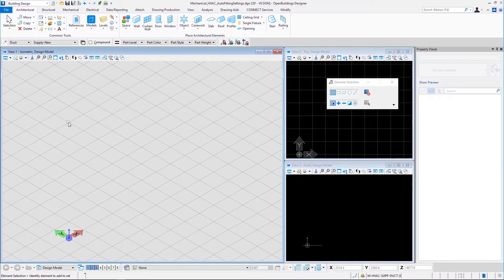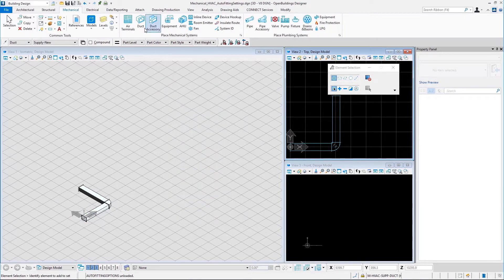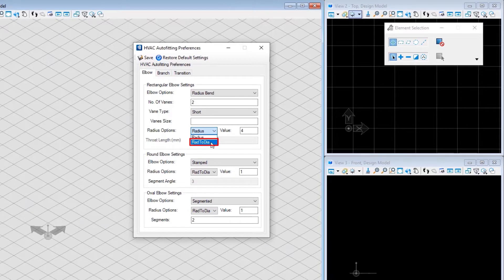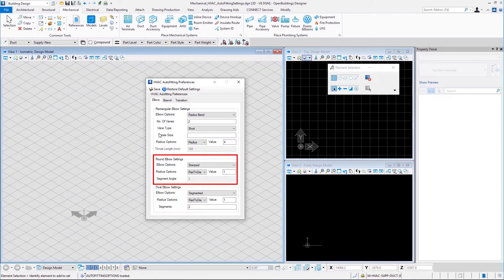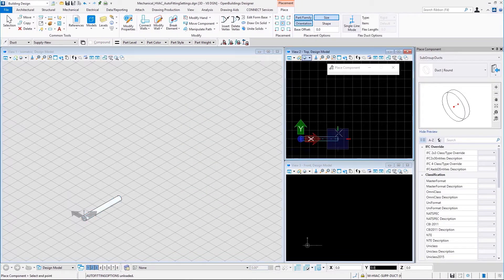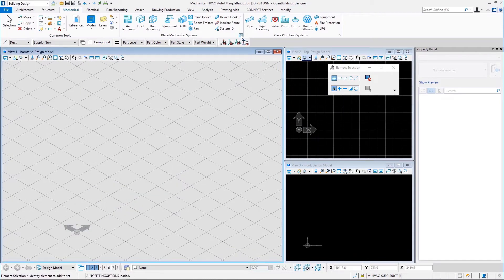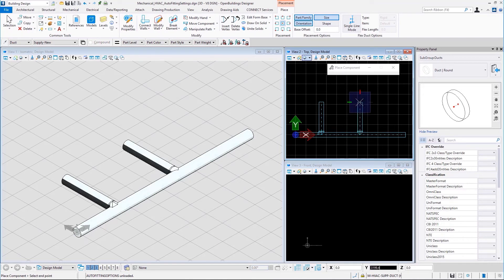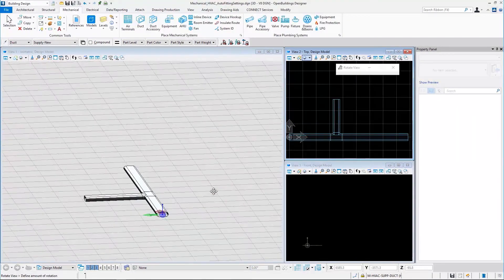HVAC Autofitting Preferences in OpenBuildings Designer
In this video you will learn how to use the Mechanical or HVAC Autofitting Preferences in OpenBuildings Designer and the settings that are available in the utility